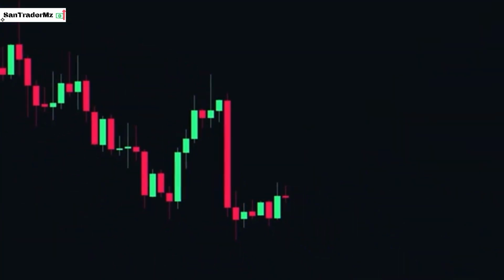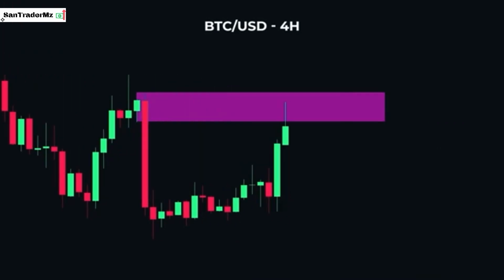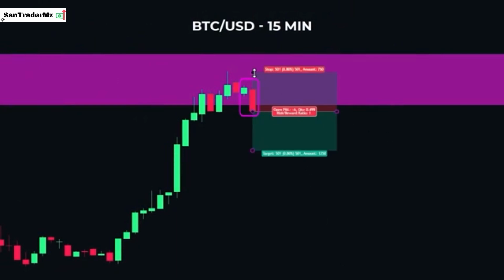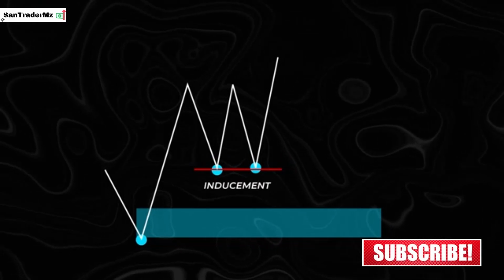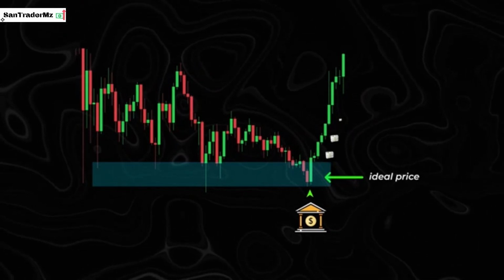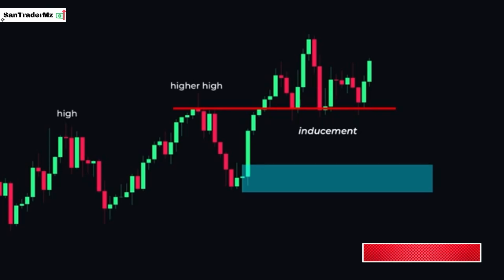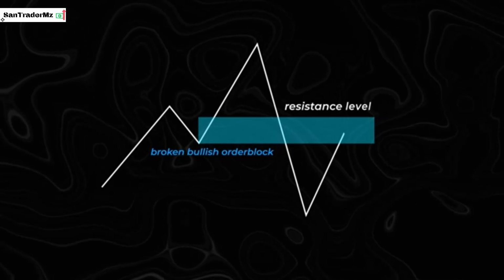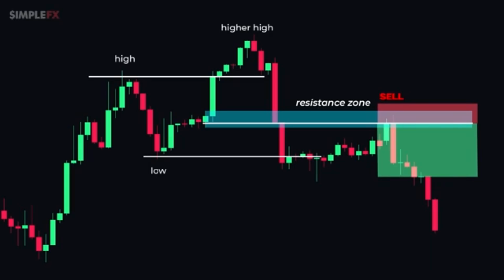3 Estratégias Para Operar ORDERBLOCK e Atingir Meta Todos dias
3 ESTRATÉGIAS PODEROSAS PARA OPERAR ORDER BLOCK E LUCRAR NO TRADING! 📈💰

Se você deseja operar com mais precisão e encontrar zonas de entrada altamente lucrativas, entender Order Blocks é essencial. O Order Block é um conceito avançado do Price Action que identifica áreas onde grandes instituições fazem suas operações, deixando rastros no gráfico que podemos usar para tomar decisões estratégicas.

Neste vídeo, você aprenderá 3 estratégias eficientes para operar Order Blocks e aproveitar oportunidades de alta probabilidade no mercado. Se você já ouviu falar sobre Smart Money Concepts (SMC) e quer aplicar esse conhecimento na prática, este conteúdo foi feito para você!

📊 O QUE VOCÊ VAI APRENDER NESTE VÍDEO?
✔️ O que é um Order Block e como identificá-lo corretamente no gráfico?
✔️ Como operar um Order Block com confirmação de Price Action para maior precisão?
✔️ Estratégia 1: Order Block + Estrutura de Mercado – Aproveite as inversões de tendência.
✔️ Estratégia 2: Order Block + Fibonacci – Combine níveis de retração para entradas mais seguras.
✔️ Estratégia 3: Order Block + Volume Profile – Use o volume para validar suas operações.
✔️ Como evitar falsos rompimentos e melhorar sua taxa de acertos.

Muitos traders operam sem saber onde os grandes players estão posicionando ordens, e por isso acabam entrando em zonas de baixa liquidez ou em regiões erradas. Com essas 3 estratégias para Order Blocks, você poderá operar com mais segurança, identificando zonas precisas para suas operações e evitando armadilhas do mercado.

🔥 DICAS PARA MAXIMIZAR SEUS RESULTADOS
📌 Aguarde sempre uma confirmação antes de operar um Order Block! Entrar cegamente pode gerar stop-loss desnecessários.
📌 Combine Order Blocks com estruturas de mercado para aumentar a precisão das suas entradas.
📌 Evite operar em períodos de baixa volatilidade, pois isso pode reduzir a eficácia das estratégias.
📌 Pratique no simulador antes de usar dinheiro real, garantindo que você domina a técnica.
📌 Gerencie seu risco! Nunca arrisque mais do que pode perder em uma única operação.

💡 Lembre-se: Os Order Blocks são zonas de preço onde os grandes investidores deixam pistas sobre seus movimentos no mercado. Quando usados corretamente, podem te ajudar a melhorar suas entradas e operar de forma mais profissional.

📝 Deixe nos comentários: Você já utiliza Order Blocks nas suas operações? Qual dessas estratégias você gostou mais? Vamos trocar ideias!